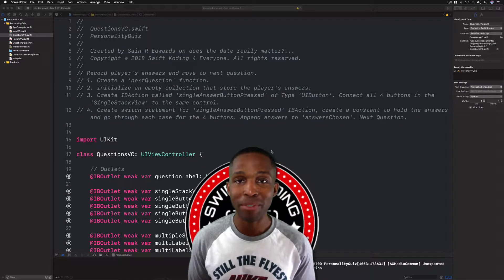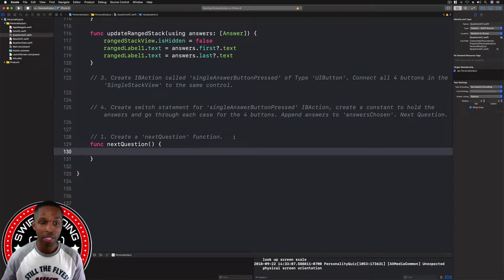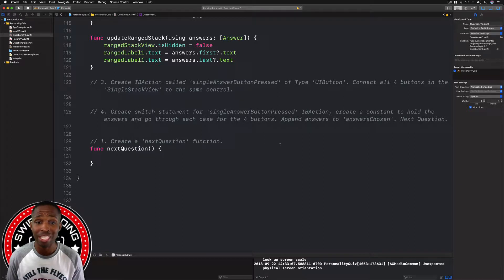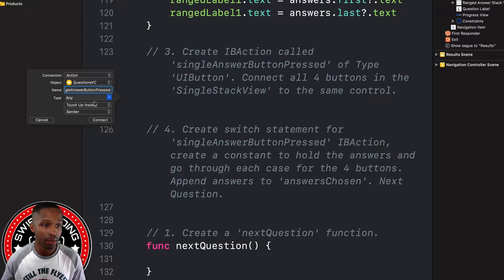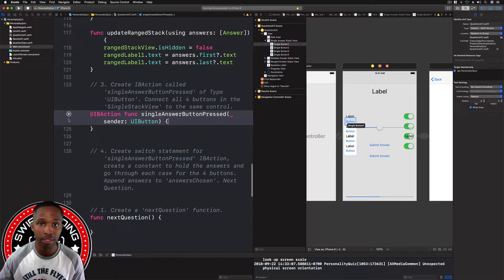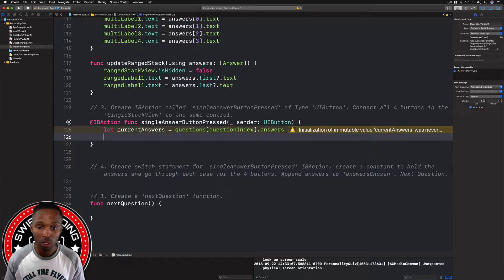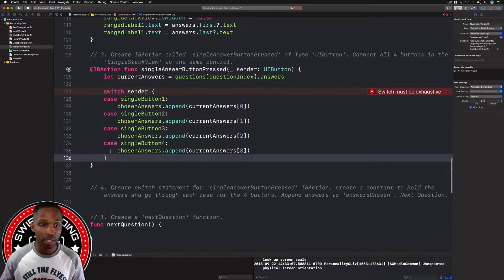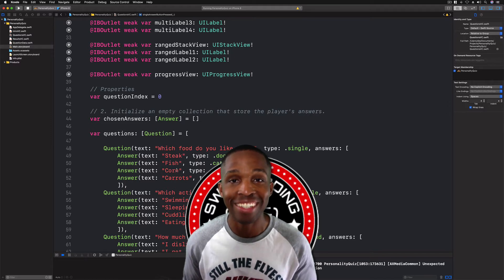App Development with Swift Guided Project 3: Personality Quiz - Part 7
In this video we will be creating a few more IBOutlet connections that will assist in recording the user’s answer selections in order to progress through the quiz.

Be sure to like the video if it has brought value to your learning experience. Happy Koding!!!